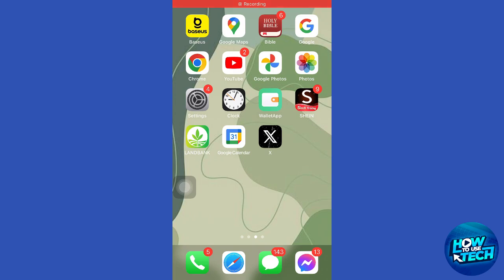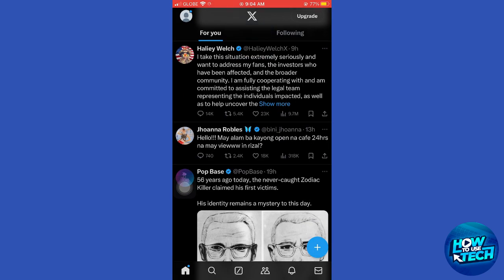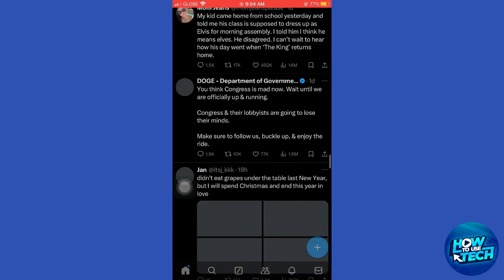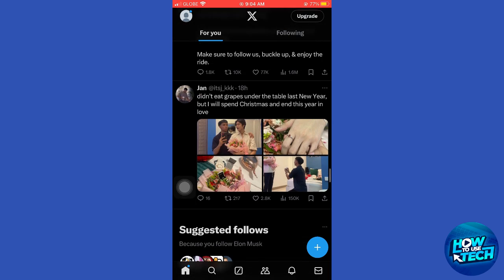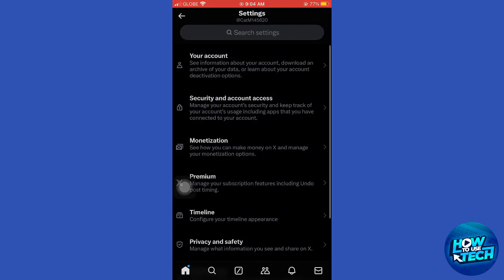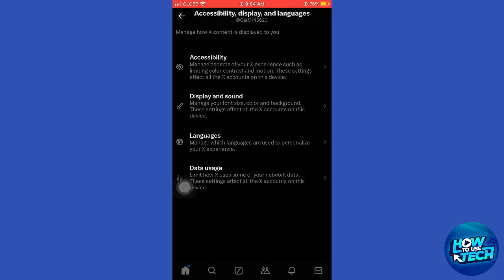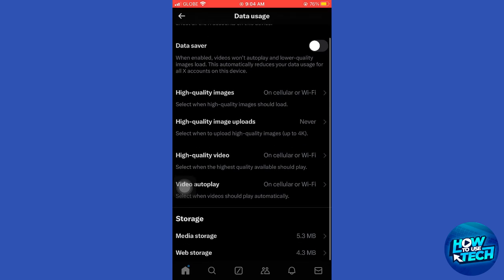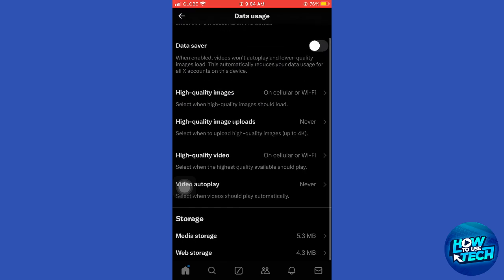How to Turn Off Video Autoplay on X Twitter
In this video , I will show you How to Turn Off Video Autoplay on X Twitter. The method is very simple and clearly described in the video.